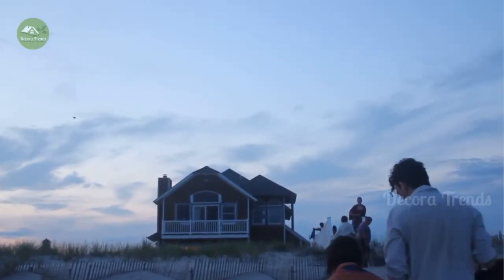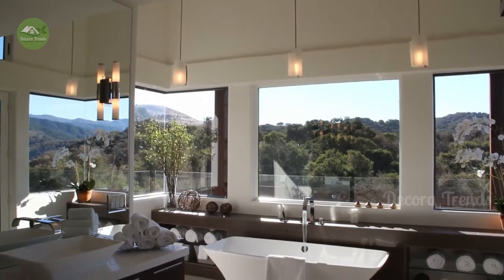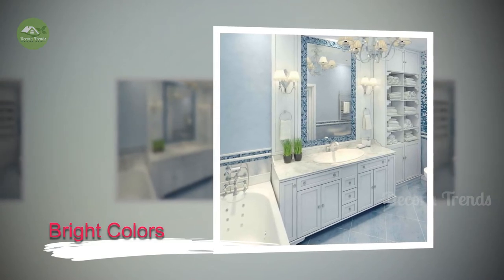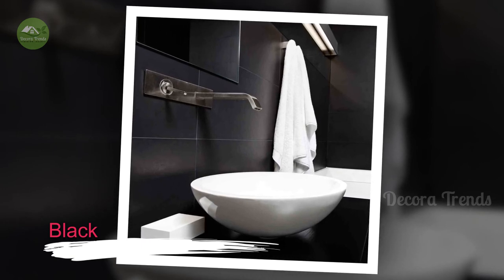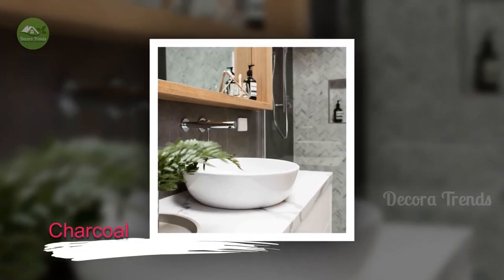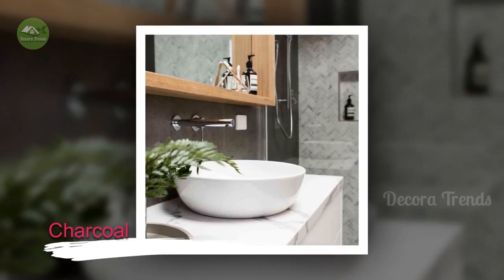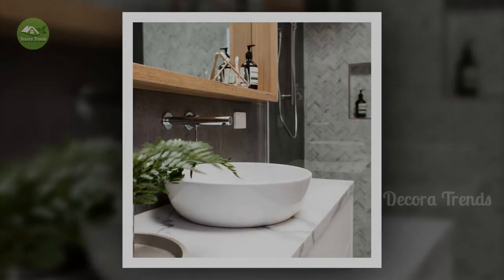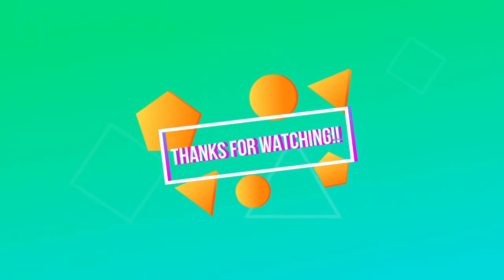Bathroom Color Ideas 😍 The Best Colors for Small Bathrooms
You found the perfect house, with one small snag — there is a tiny bathroom. But, take heart, because the right color on those small walls can make that bathroom look more spacious. These are the top color choices for making a small bathroom look bigger.

We share with the hope that it's useful for designers.